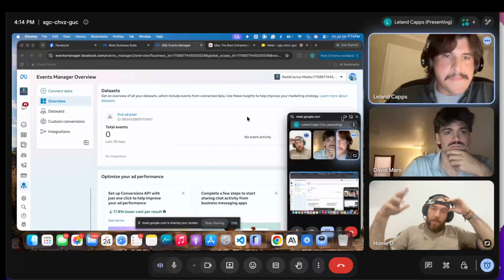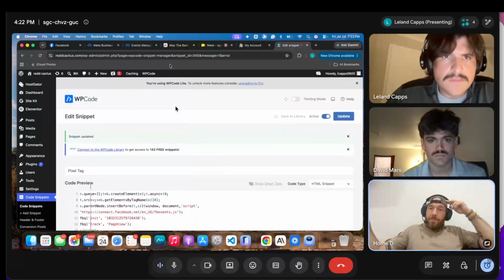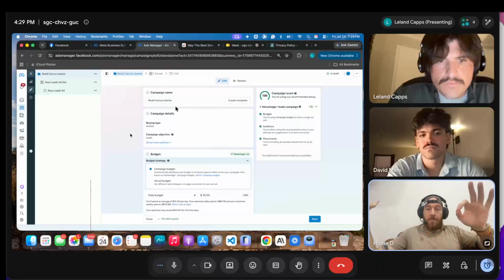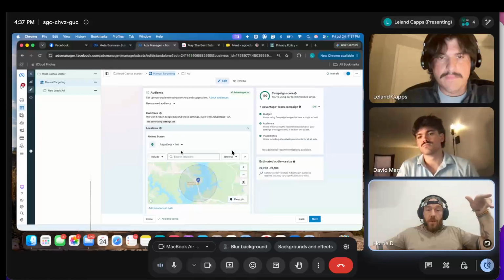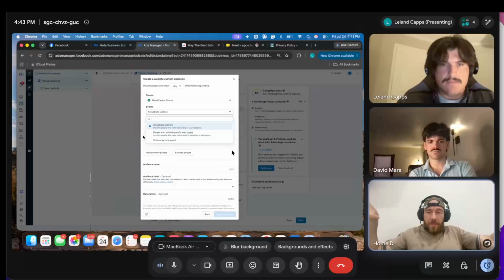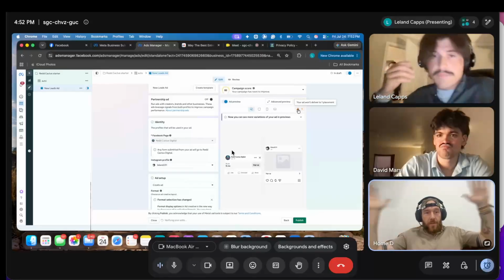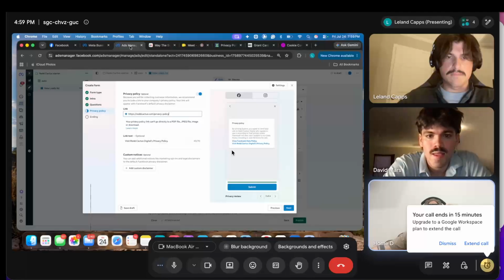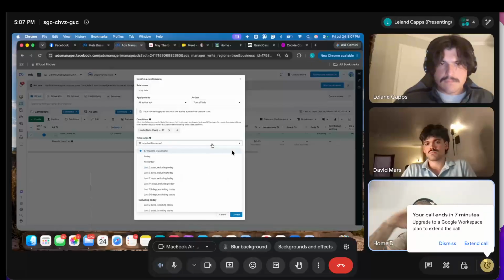How to set up Facebook Ads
In this video, you will watch me walk a student through setting up their Facebook ad manager.